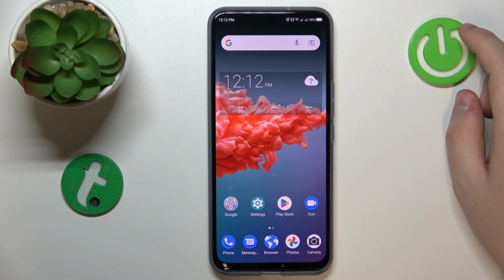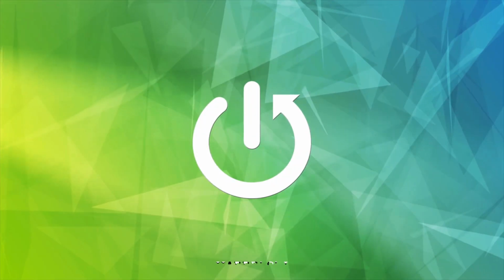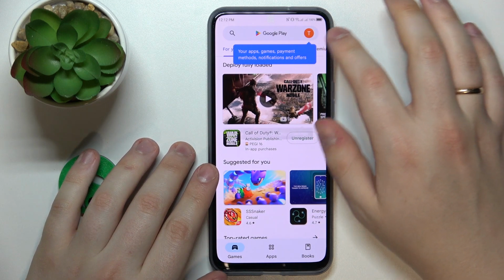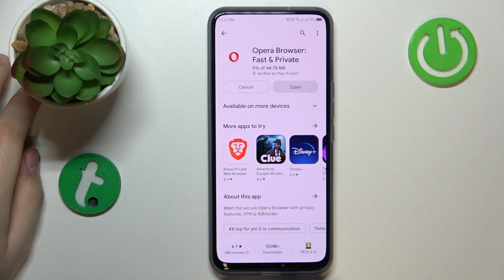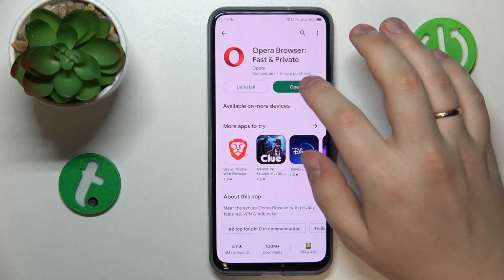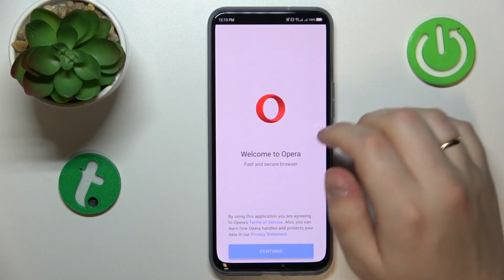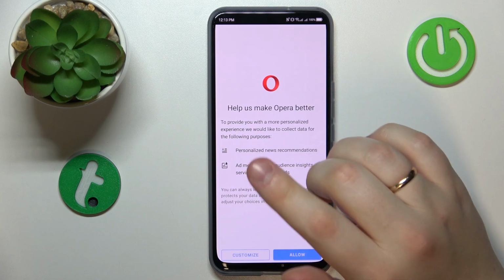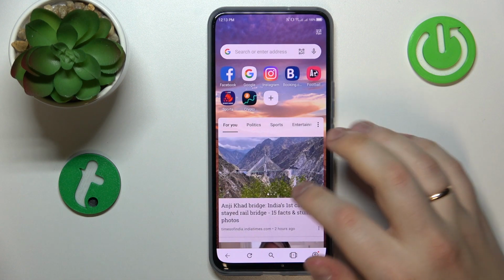How to Install Opera Browser on ZTE AXON 20 - Download Browser App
To learn more tutorials about ZTE AXON 20:
Are you interested in how to Download and Install Opera Browser on your ZTE AXON 20? If you are, then you should check out this short video tutorial! Today, in this video, our expert is going to demonstrate to you how to Install Opera Mini Browser on your ZTE AXON 20. Also, we will explain to you how to make the Necessary Configurations in order to Start Using Opera Browser on your ZTE AXON 20. Let's follow all the instructions step-by-step presented by our specialist, and try to perform this operation yourself without any problem in just a couple of simple moves. If you still have any questions, ask them in a comment. To learn more video tutorials about your ZTE AXON 20, visit our Youtube Channel.

How to Install Opera Mini Browser on ZTE AXON 20?
How to Download Opera Mini Browser on ZTE AXON 20?
How to Set Up the Opera Browser on the ZTE AXON 20?
How to Get the Opera App on the ZTE AXON 20?
How to Start Using the Opera Browser on the ZTE AXON 20?